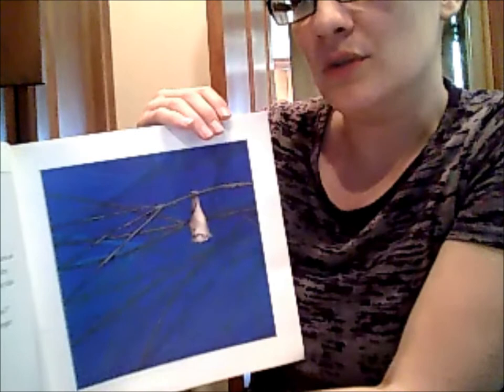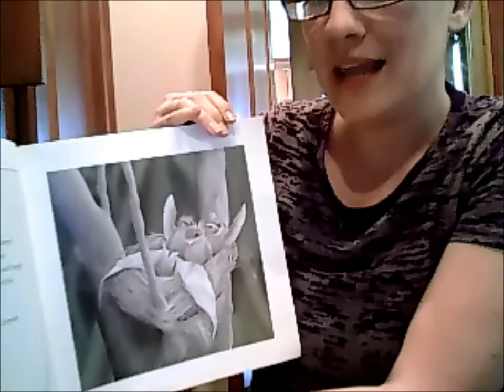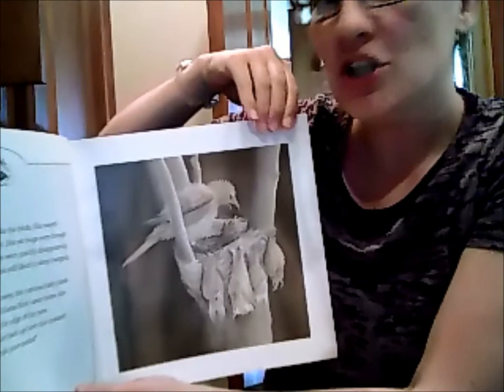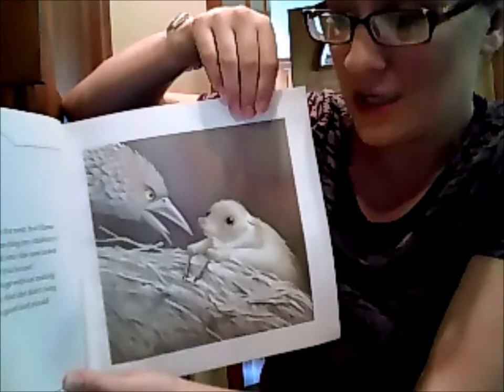Ebbesen, Harmony Mindwings Video